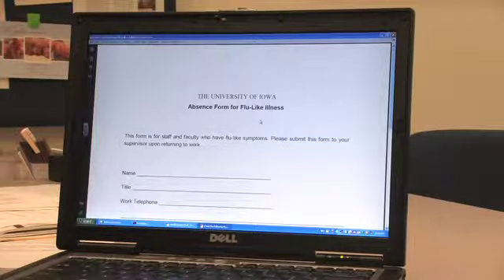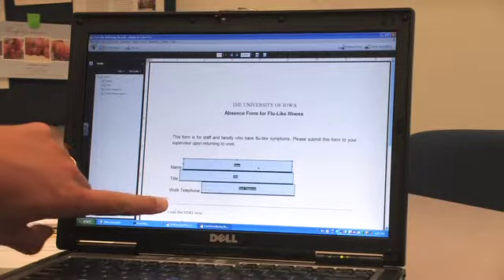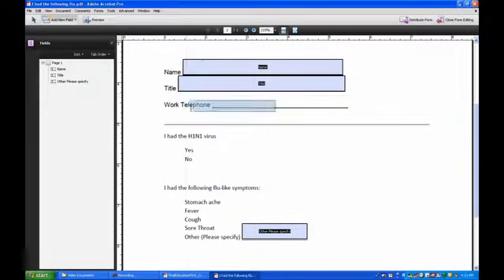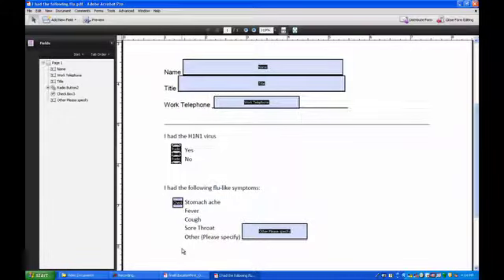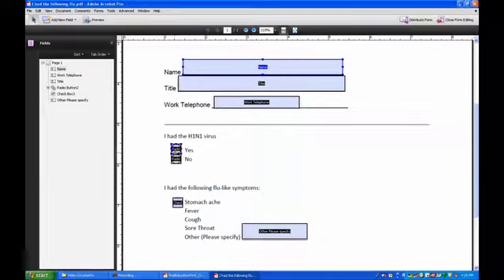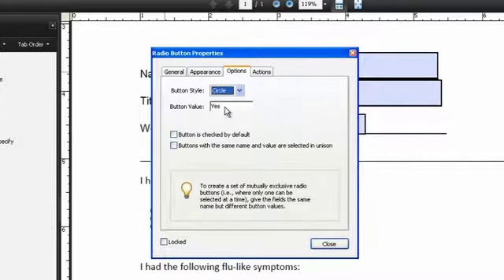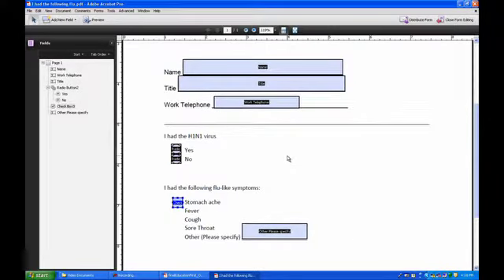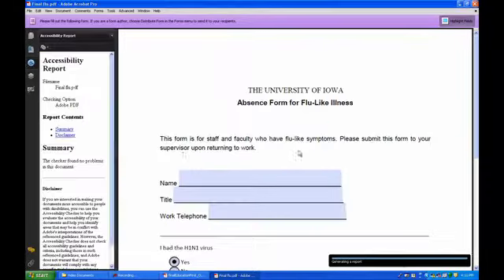Program 5: Creating Accessible PDFs with Interactive Forms